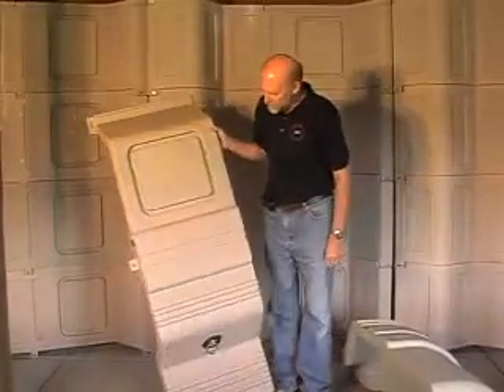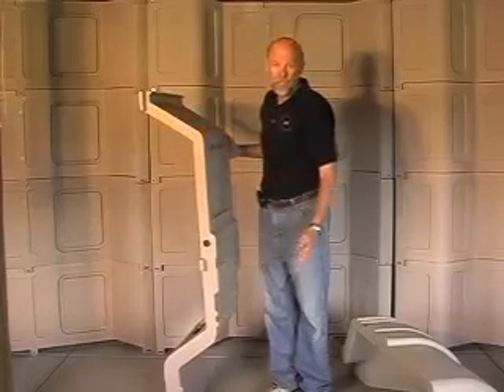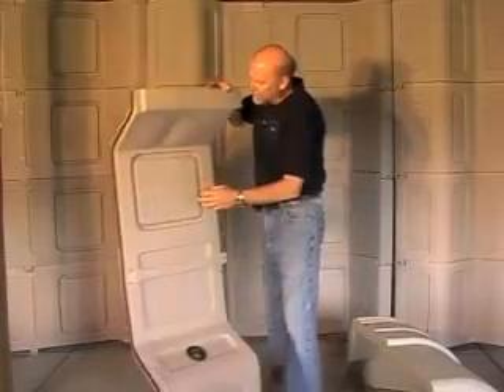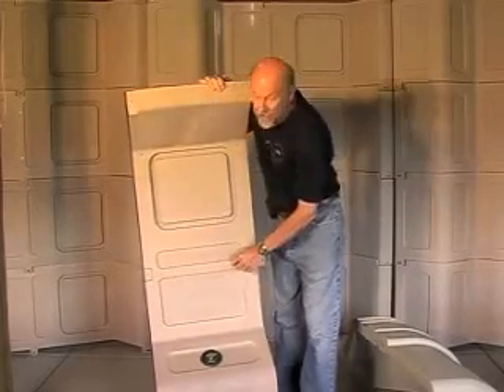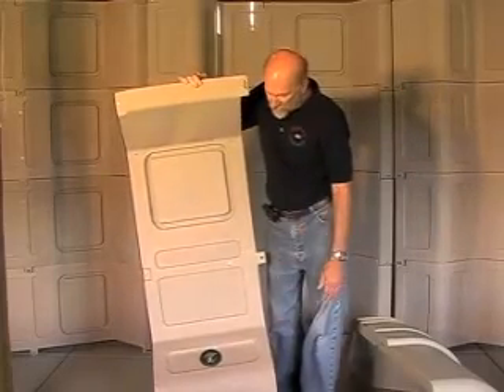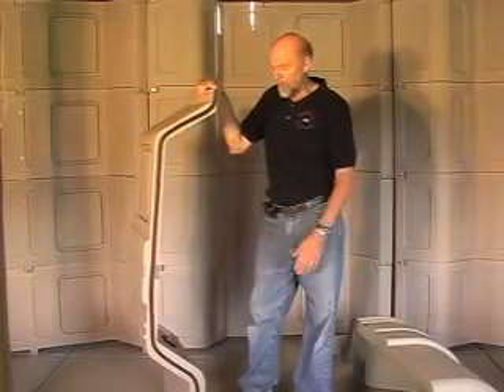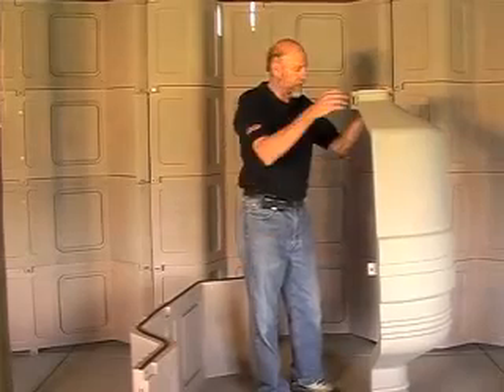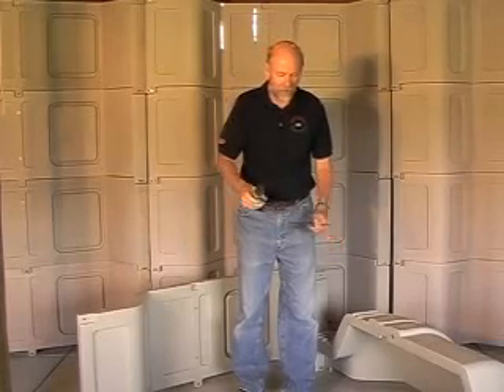Quite Lite Panel Demonstration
Rotationally molded panels are used to make campers and shelters.  Inventor, Lawrence Drake, explains the features and functions of the panels.